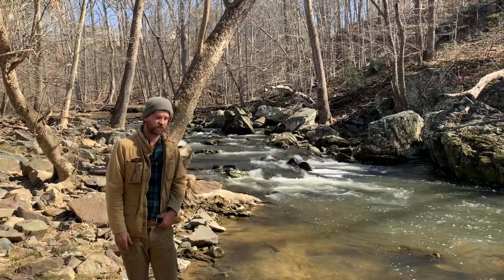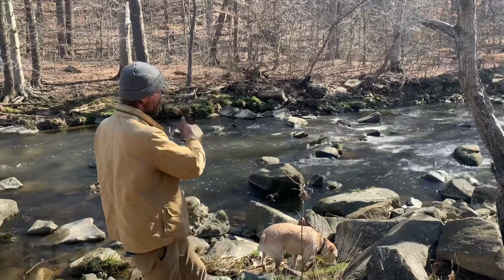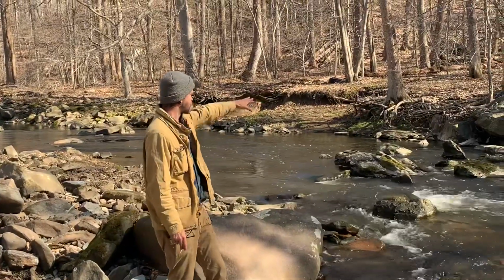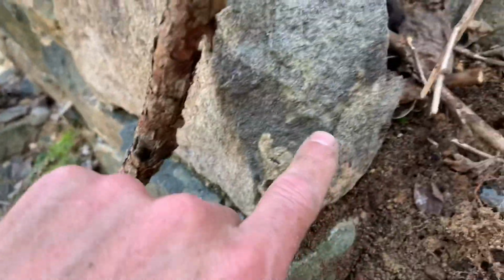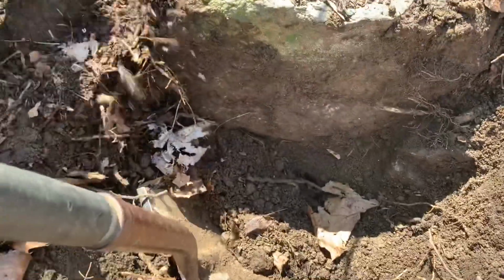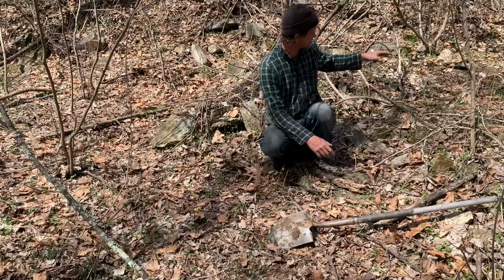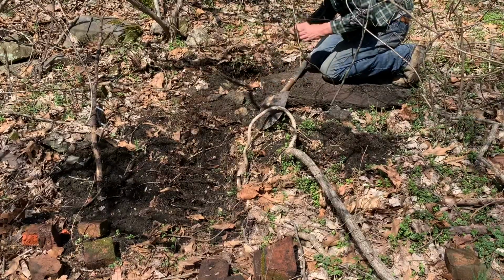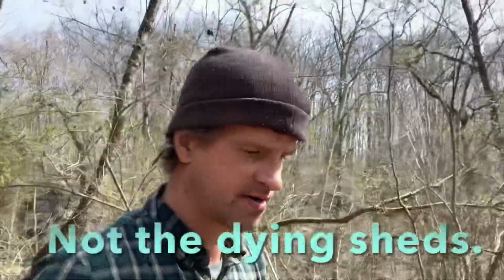In Search of a Civil War Blanket Factory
History is hidden everywhere: in hedgerows, on rocky hillsides, along creeks and rivers, and so many other out-of-the-way places. The American Civil War effected practically everyone in the nation, even those miles away from the battle lines. Exploring the ruins of an old stone mill that produced fabric for the United States military during the war has been a fantastic privilege.

Be sure to join us over on Facebook and/or Instagram for more content and, occasionally, special offers:

We here explore and document the layout of one of many mills that produced goods to support the armies. While the metal detecting was laughable, the structures themselves are still just under the surface. Interestingly enough, this same site may have supplied flour to the American army during the Revolution “four score and seven years” prior to the Civil War.